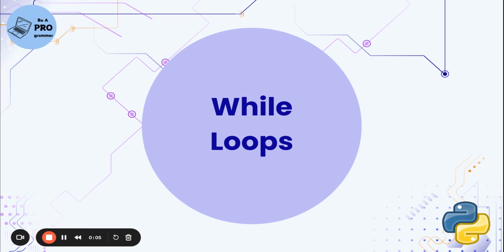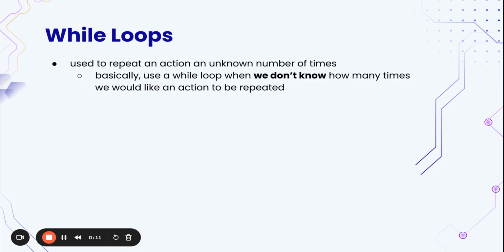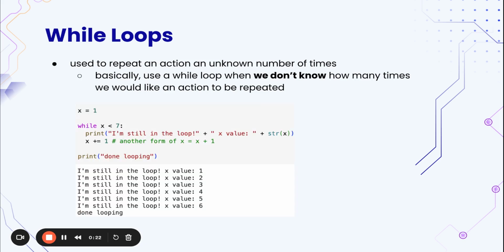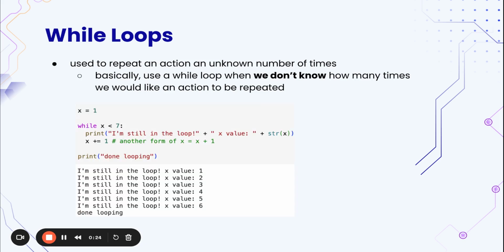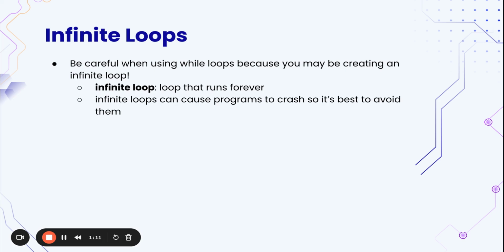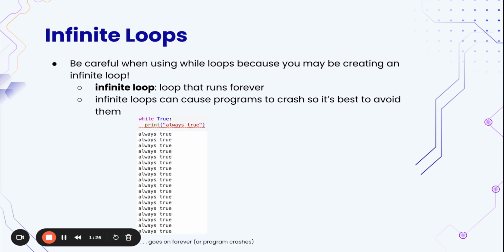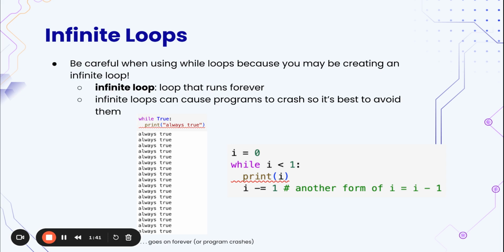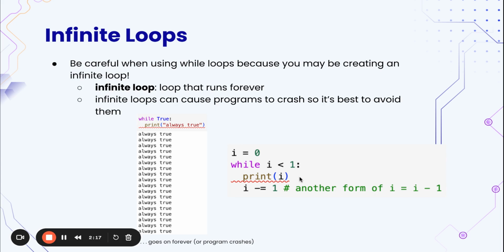Python - While Loops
This video explains the concept of while loops in Python. While loops are used when we need to repeat an action an unknown number of times. The video also provides examples and cautions against creating infinite loops, which can crash programs.

Credits:
1) UCLA Computer Science Summer Institute - Introductory
2) Stanford’s Python Reader
3) Slidesgo